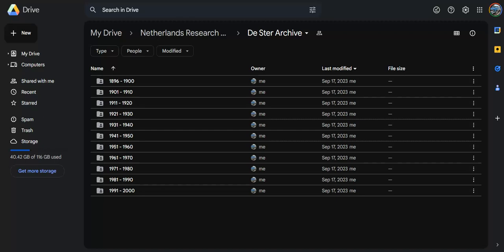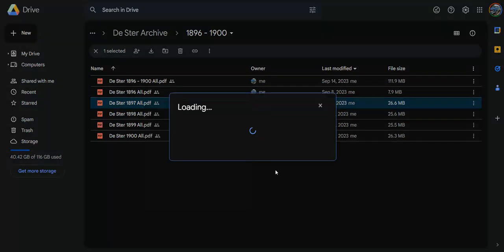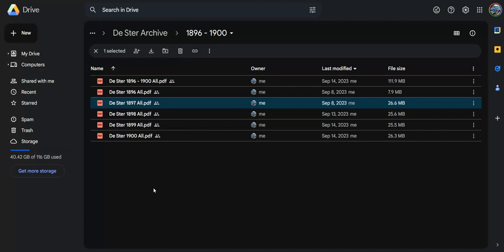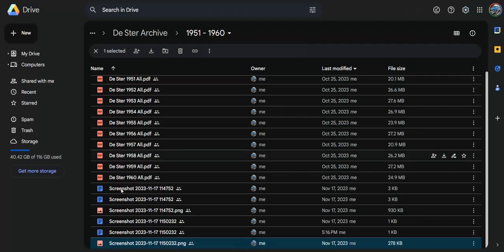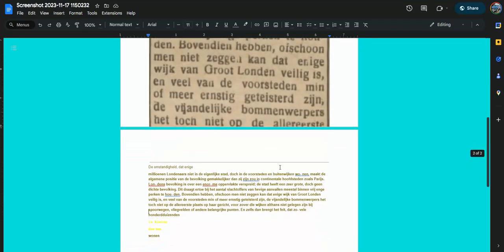Using Google Drive for Family History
The suite of apps developed by Google (which are available for free on both your PC and your phone) can be powerful tools for family history or genealogy work. In this video, I show how Google Drive can make your family history work more efficient and effective.